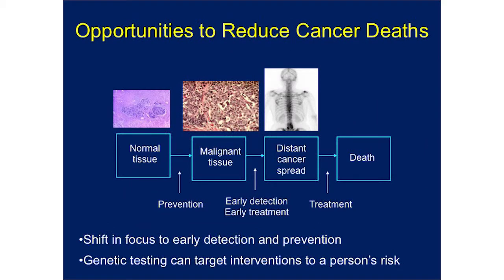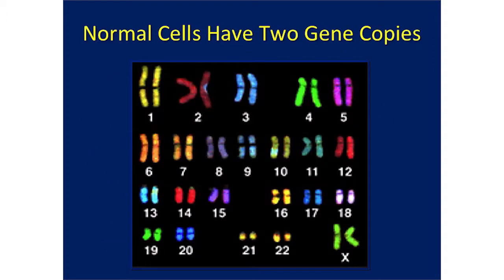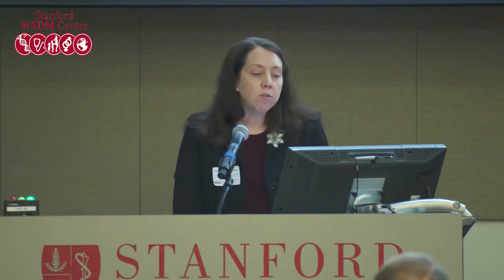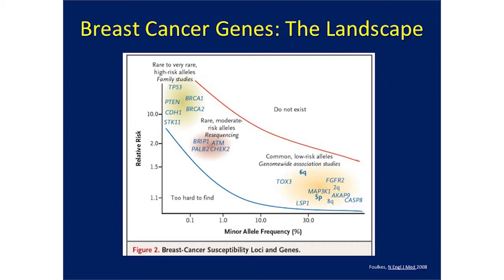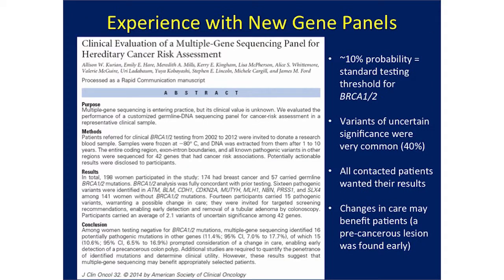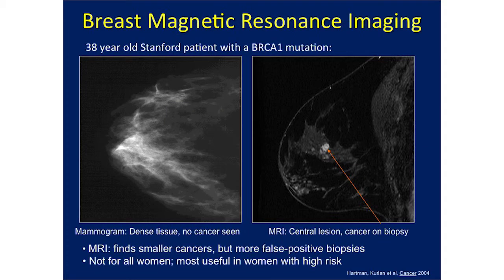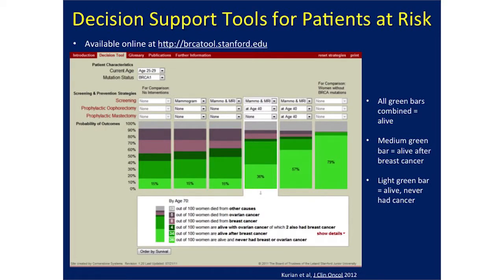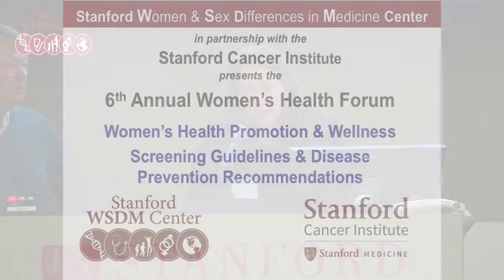WSDM6th_Advances in Genetic Testing for Cancer Risk_Allison Kurian, MD, MSc